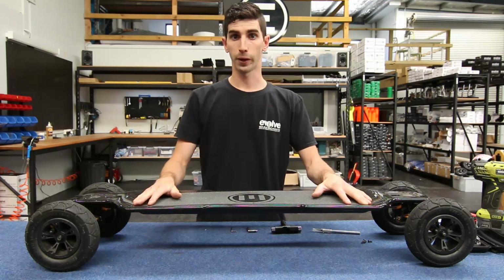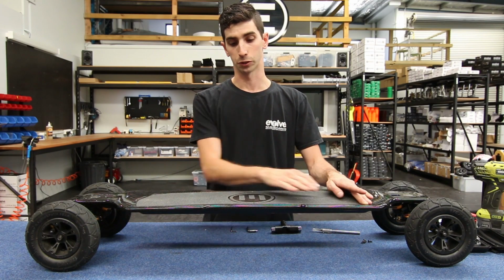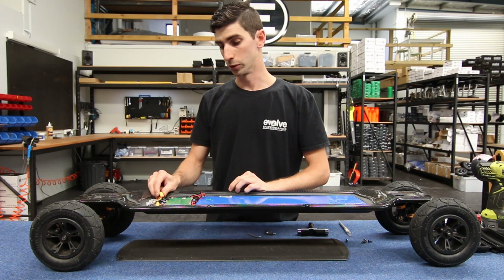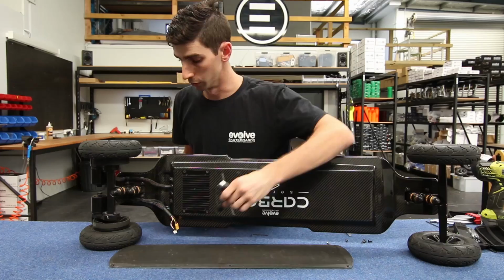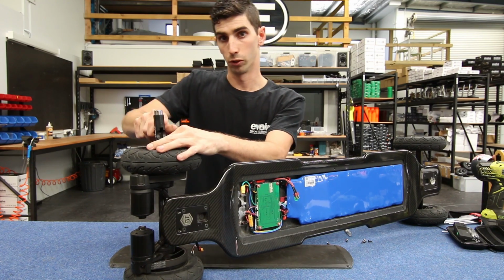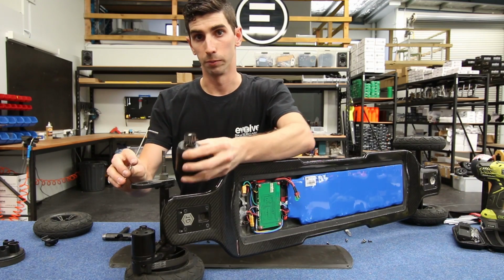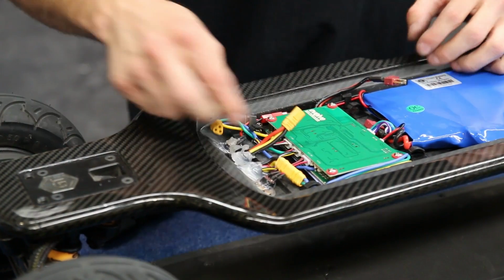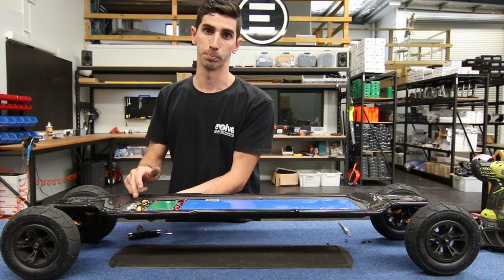How To Replace A Motor || Evolve Skateboards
In this How To video we will show you how to replace a motor on your Evolve Carbon GT or Evolve Bamboo GT.

This is assuming you have properly diagnosed a motor fault. If you are not sure how to do that check out this video

If you have a Bamboo GT and want to see how to remove the casing, have a look at this video

Please note. Evolve Skateboards are not responsible for mishandling or incorrect uninstallation or installation caused by the customer.

Do you want to see a How To video on a different topic that's not listed?

For more information on spare parts you can contact our team of awesome distributors from all over the world: